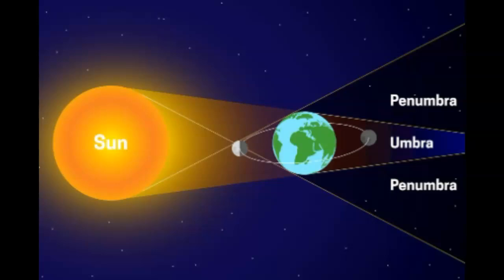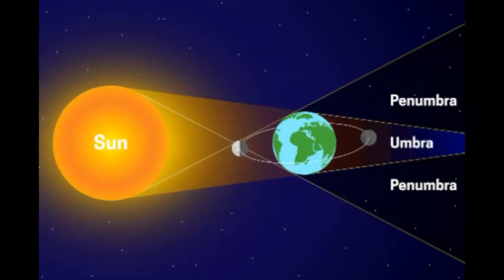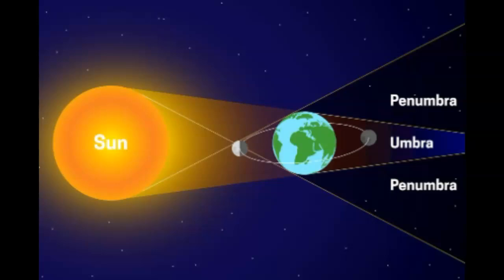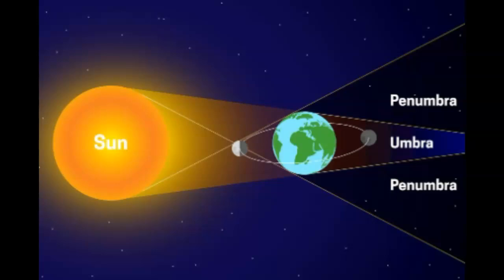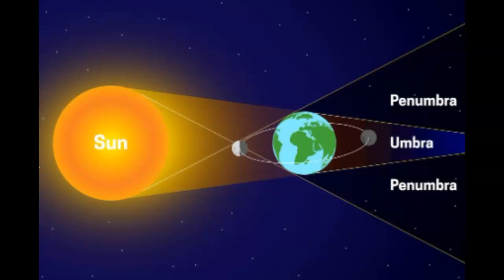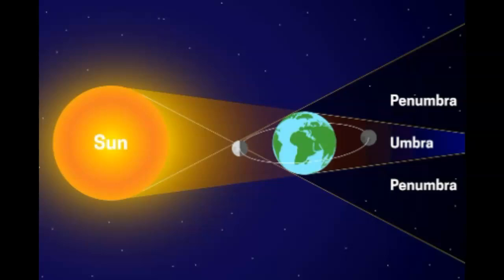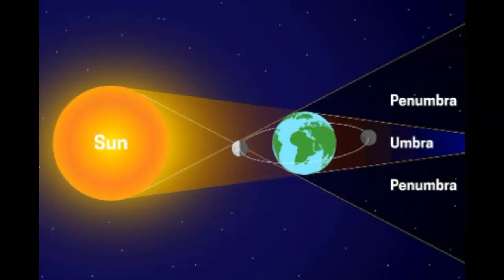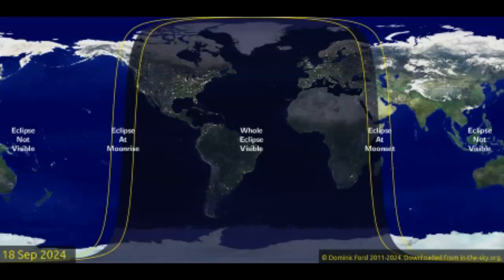Partial Lunar Eclipse Of The Harvest Super Moon Is Coming!